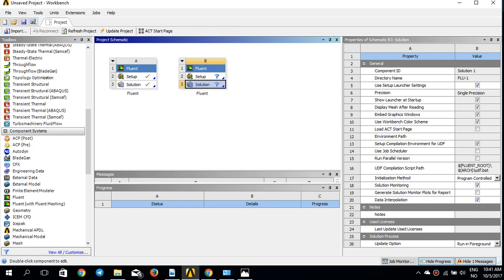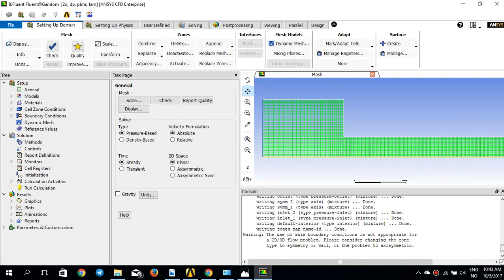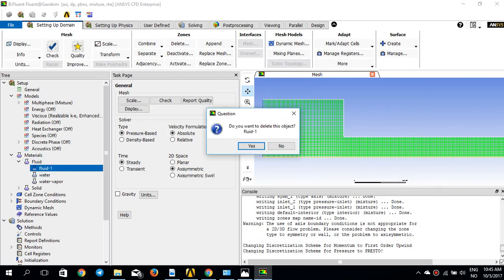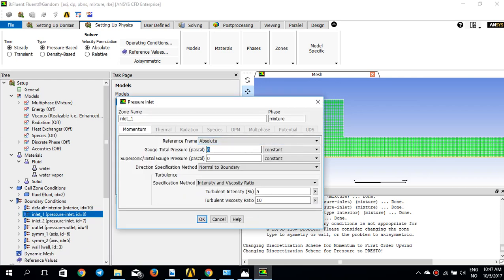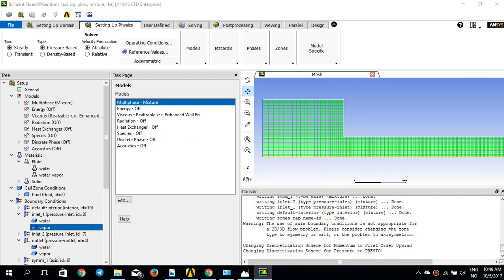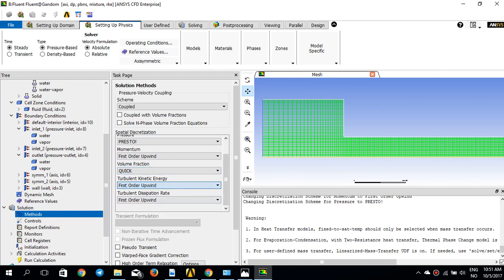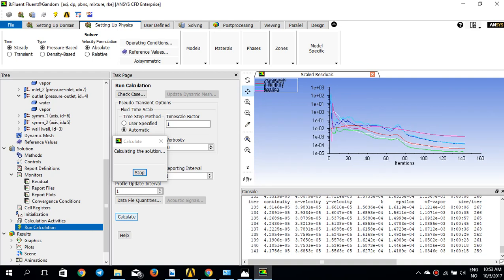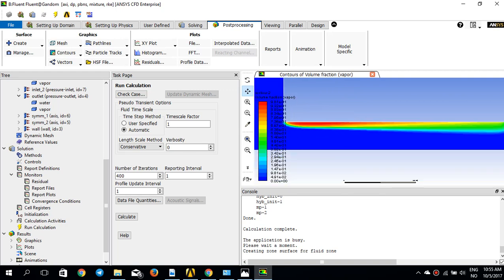Pressure driven cavitation flow of water, Ansys Fluent Tutorial 5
pressure driven cavitation flow of water through a sharp orifice.